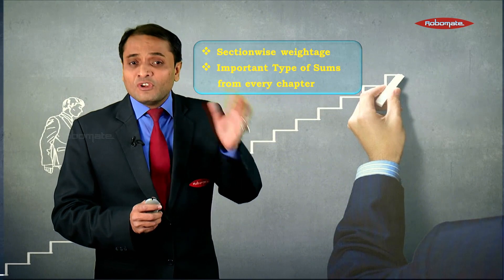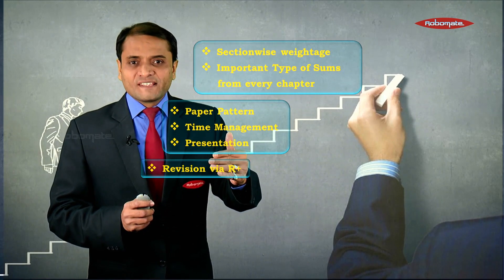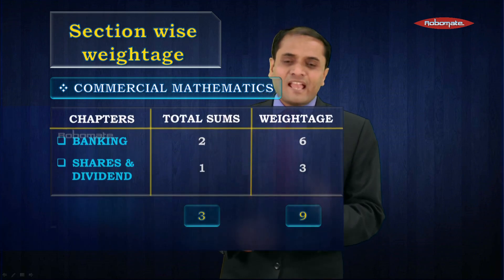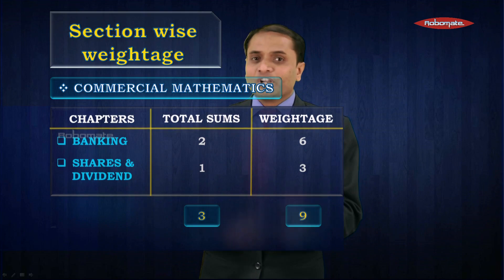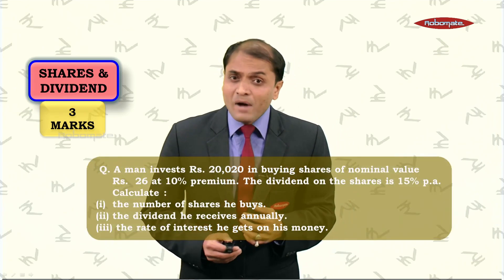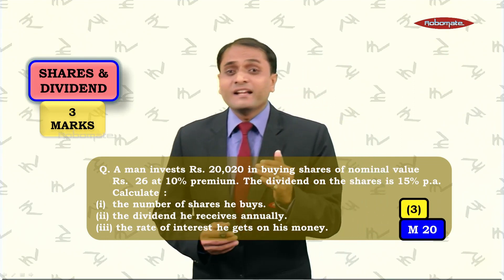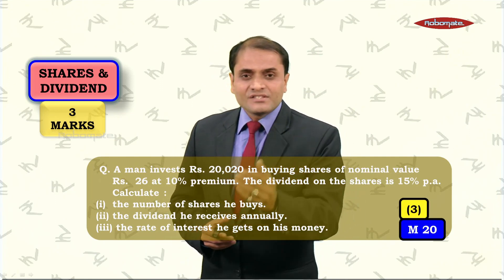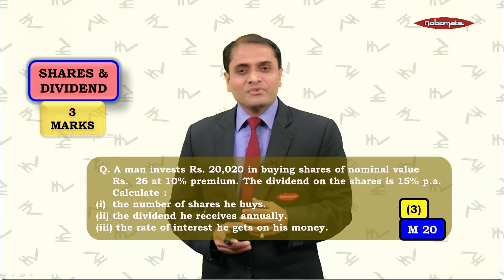Mathematics Paper Pattern, Time Management & Paper Presentation for Class X ICSE Board Exam 2019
Get detailed clarity on how to study for Mathematics Board Exam with Mahesh Tutorials experts. Get guidance on the paper pattern, time management and paper presentation for the ICSE Board exams. For more such videos, 360 degree learning, concept clarity and doubt-solving lectures, download the ROBOMATE app.